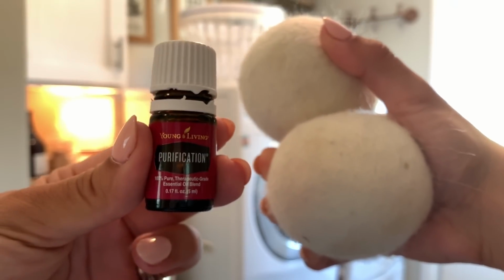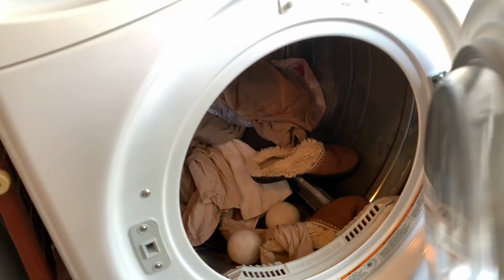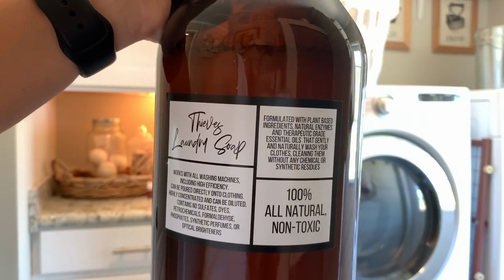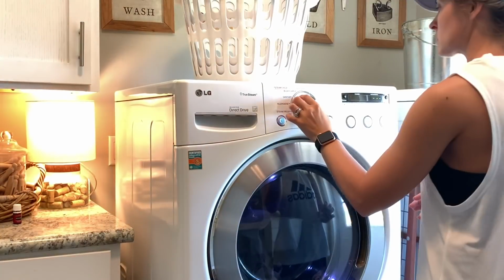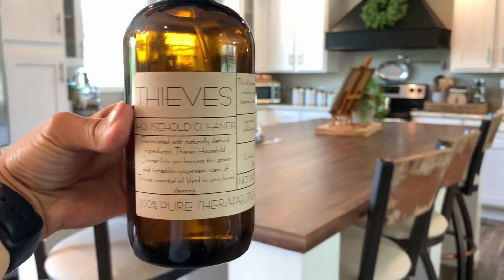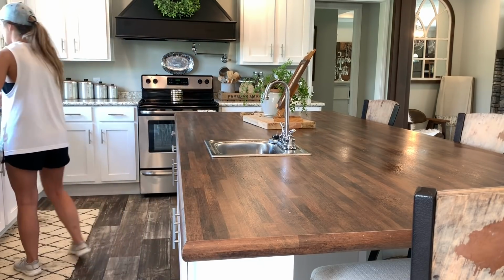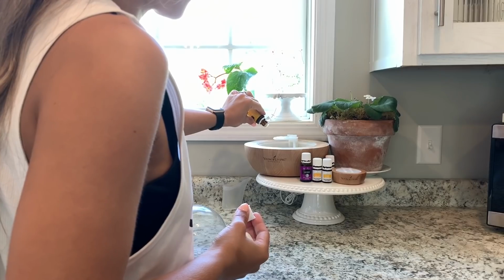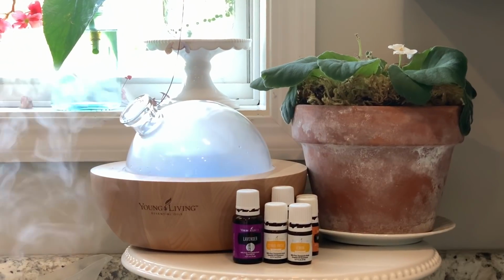Morning Clean with Me {Collab with Britts Blessed Mess!}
Hey y'all! Tidy up some with me and my best friend Brittany this morning! Go show Britt some love on her new channel Britts Blesse Mess...LINKED BELOW!

I would love for you and your family to join our new community!:)

Britts Blessed Mess